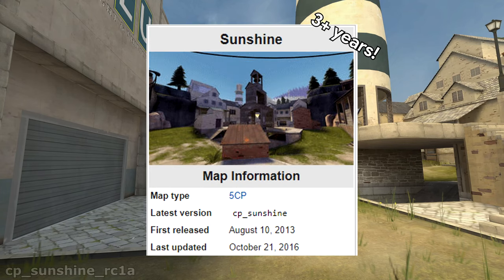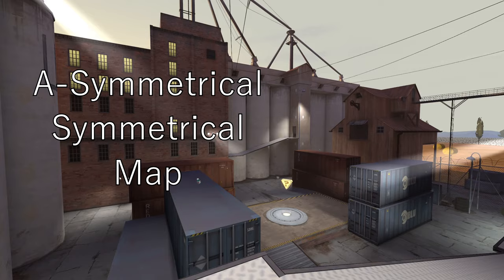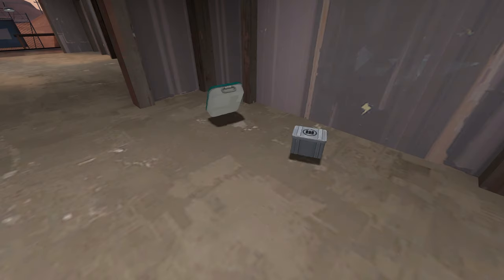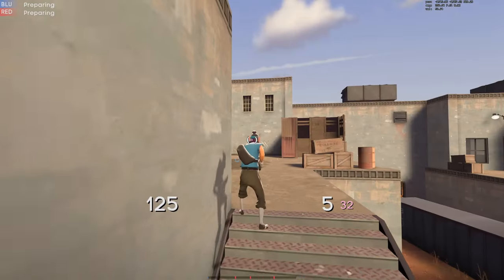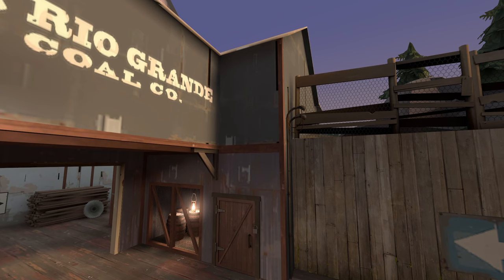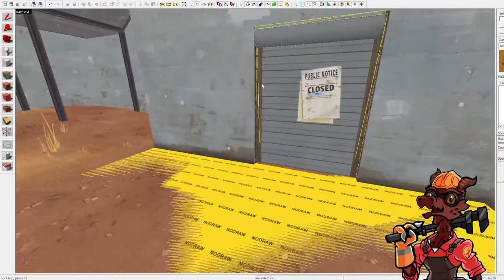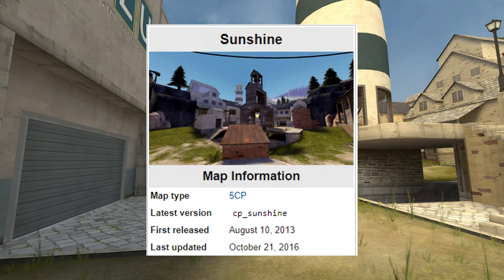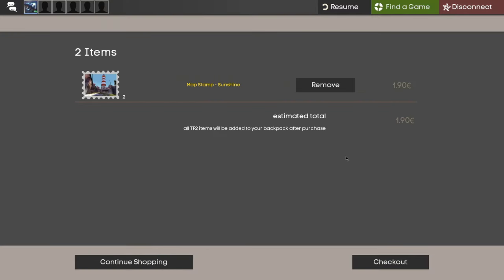Obscure Map Knowledge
TF2's Maps take a lot of time to develop. And a lot can change through the development of these maps, in this video I'll be showing and explaining various map oddities such as doorways not leading to anywhere, being able to shoot through shutters among other things.